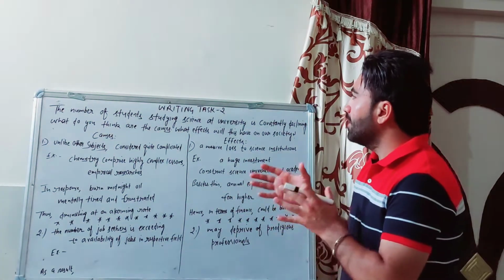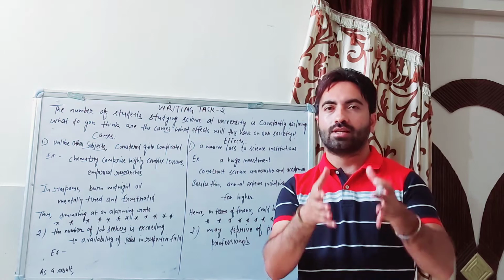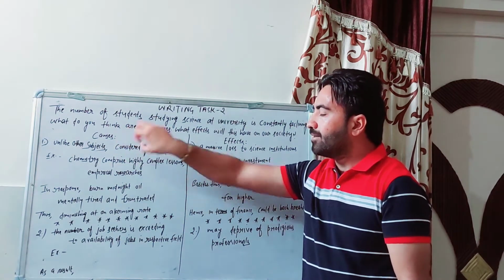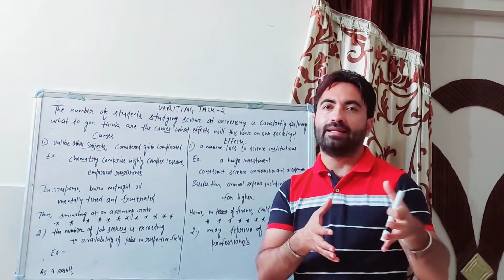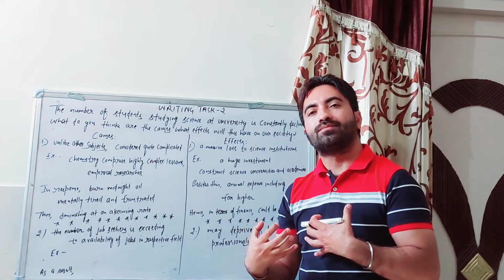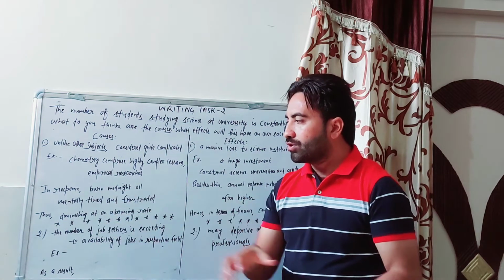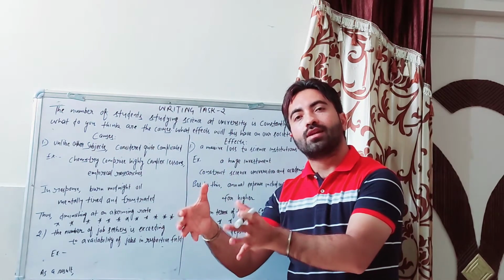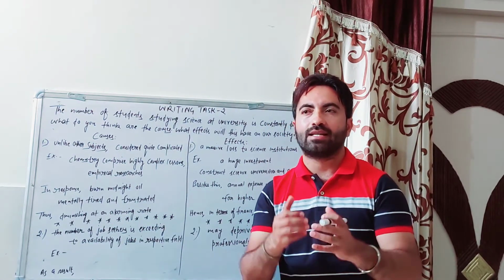IELTS Essay online by Jasvinder Gill ( Managing Director and Head Trainer)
Join us for Best IELTS preparation 👍